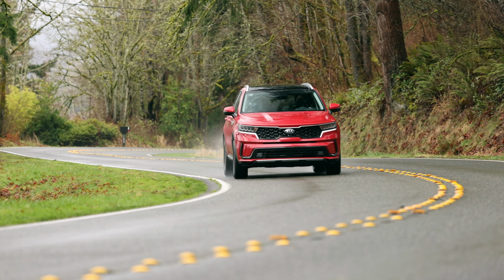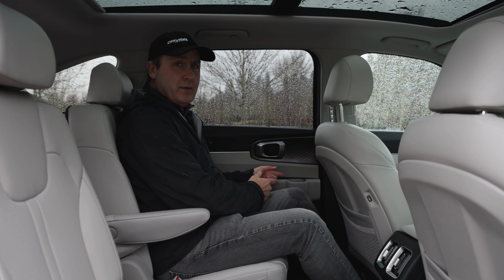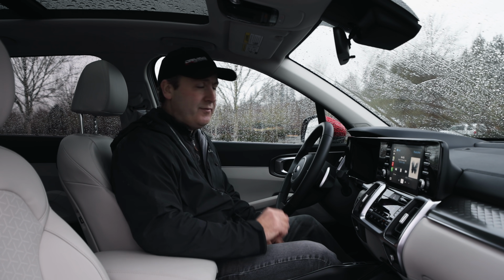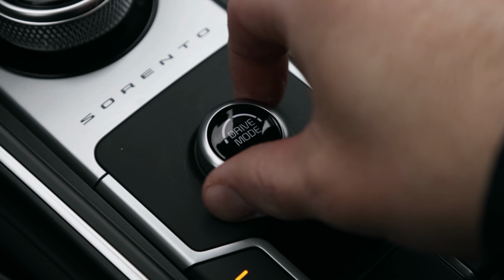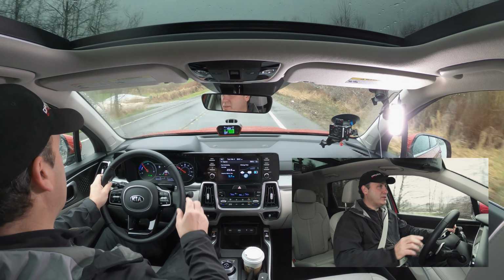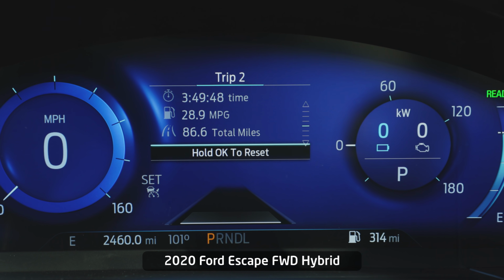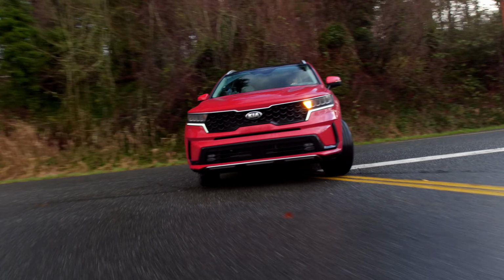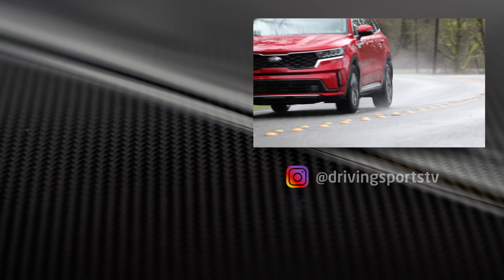2021 Kia Sorento EX Hybrid Reviewed - 39 MPG and 227HP?!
The new 2021 KIA Sorento Hybrid offers three rows of seating, 227 horsepower and up to 39 miles to the gallon in the city. Are there any downsides? We take a first look this popular city crossover in the complete review, including a hypermiling test, 0-60 and more.

CONTENTS
00:00 - Intro
01:13 - Features
10:30 - Driving Impressions